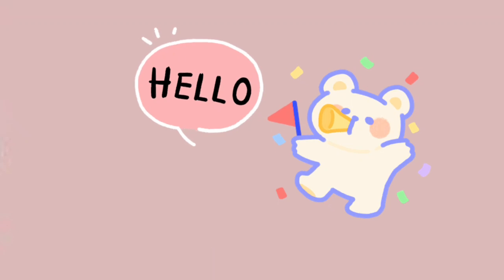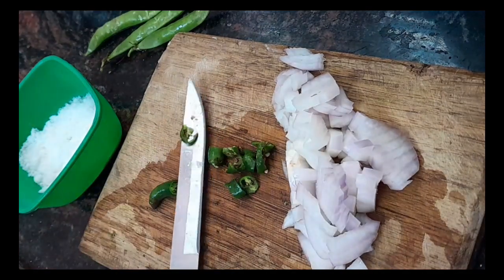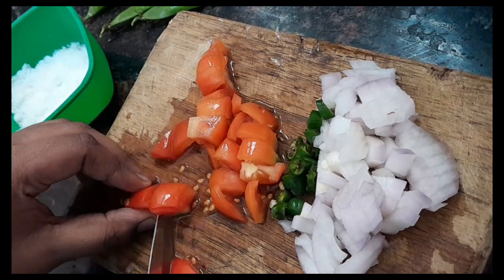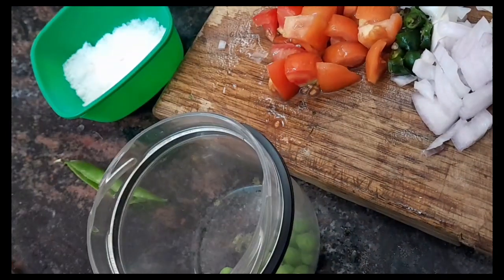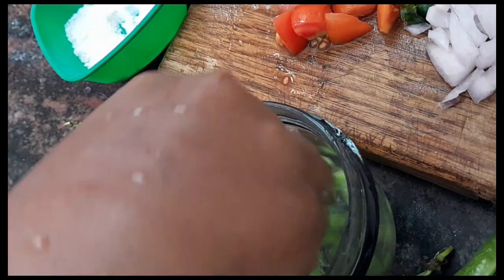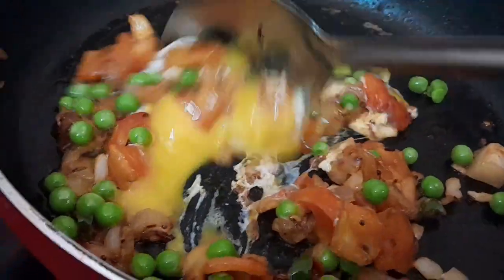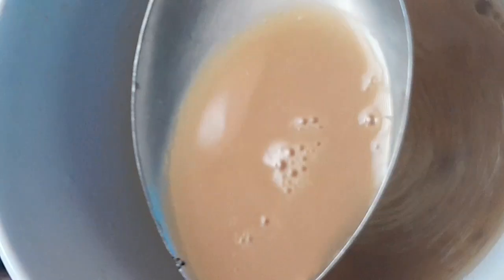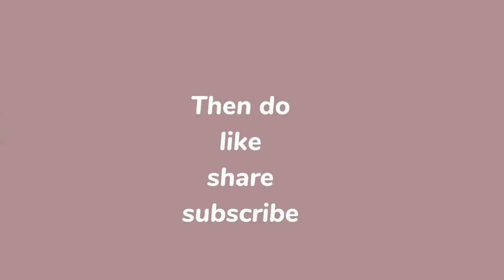✨️Cooking vlog asmr ✨️🍳 || Angelin Dass || Aesthetic vlog || 12th grader vlog